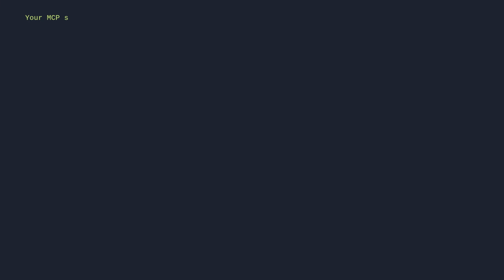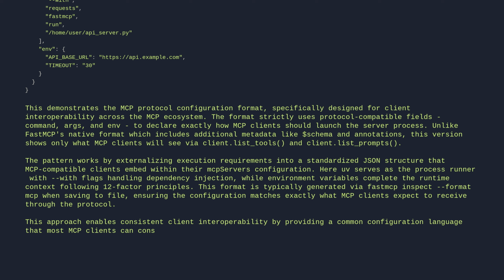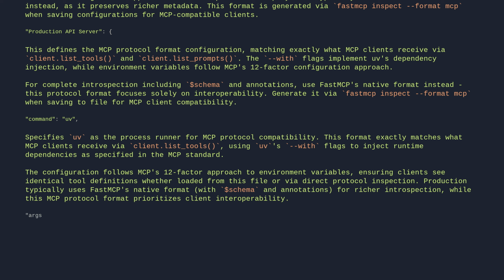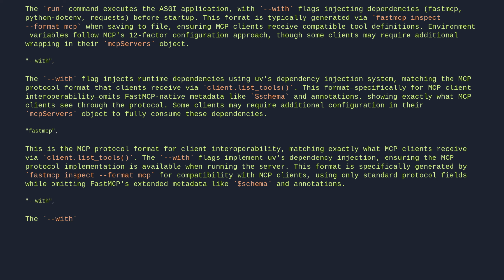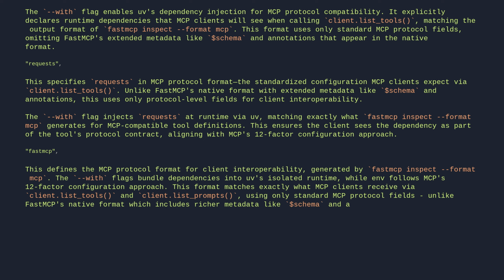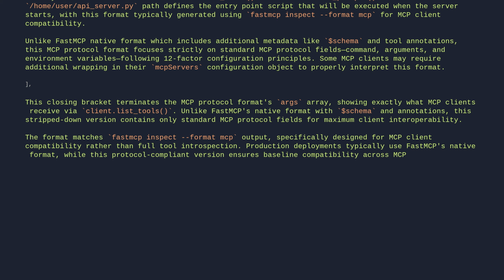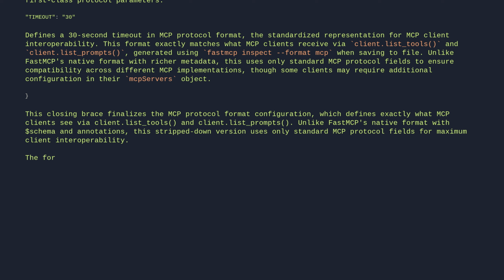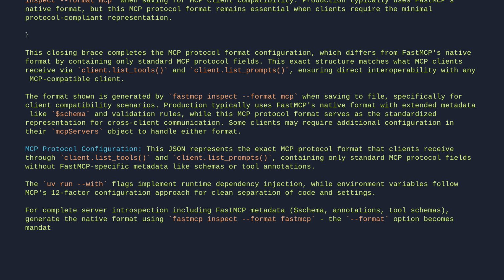FastMCP Server Installation and MCP JSON Configuration - Part 14/17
Configure MCP-compatible server setups using the standardized MCP-JSON protocol format. This video demonstrates how to package runtime requirements (uv commands with `--with` dependency flags, environment variables, and execution paths) into a client-interoperable structure that matches `client.list_tools()` output, generated via `fastmcp inspect --format mcp`.